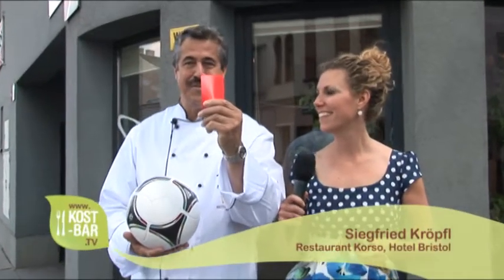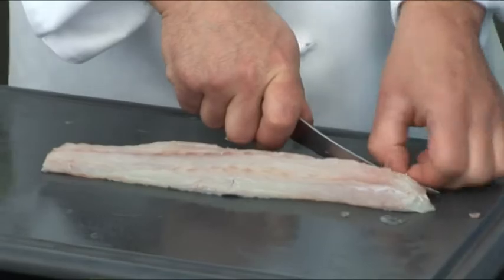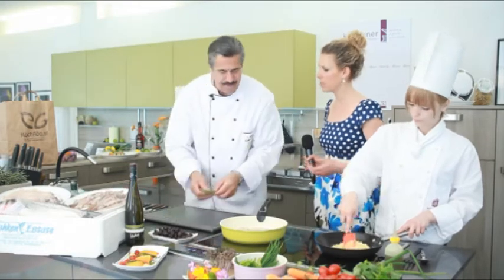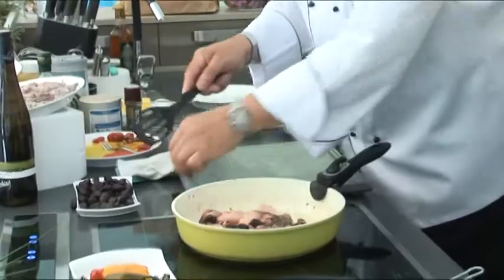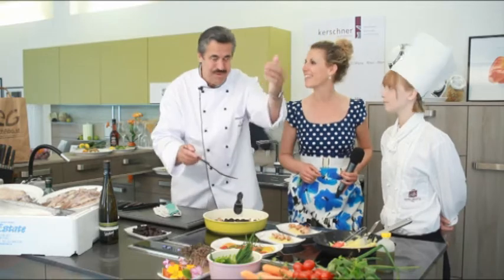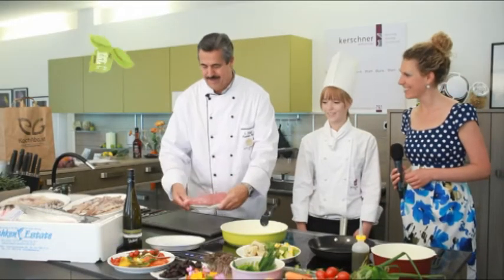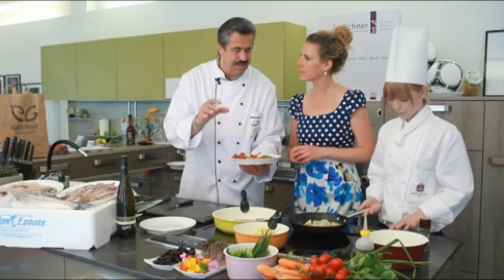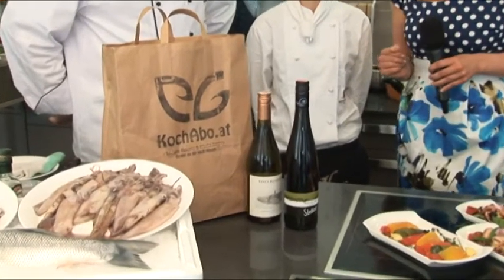Kost-bar.TV Euro-Häppchen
Siegfried Kröpfl kocht "EURO-HÄPPCHEN". Wir zeigen in dieser Kochsendung, was man gut vorbereiten kann, um es dann während der Fußballspiele der Euro 2012 zu genießen. Es gibt Kalbsmedaillons auf mediterranem Gemüse mit eingelegten Paprika und Kirschtomaten. Das zweite Häppchen sind bebratene Calamari auf Kartoffelolivencreme.  Wir wünschen viel Freude beim Nachkochen und spannende Spiele!